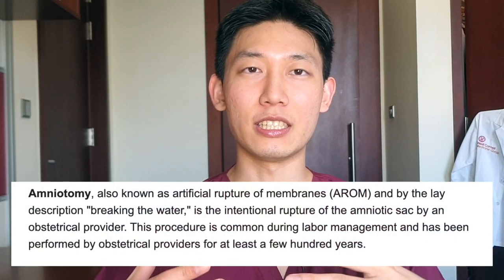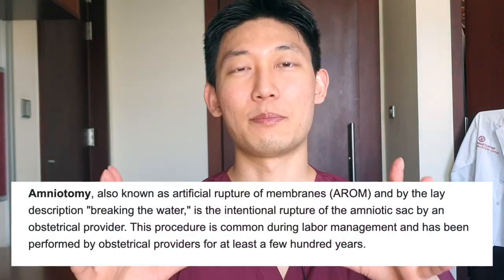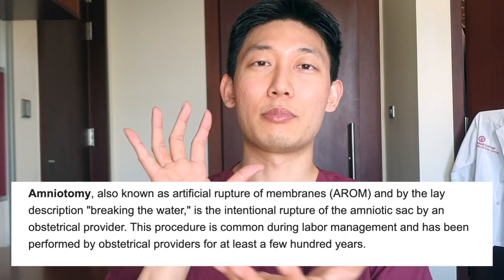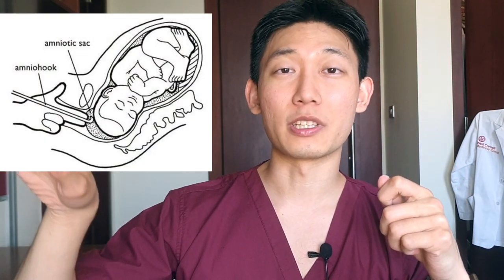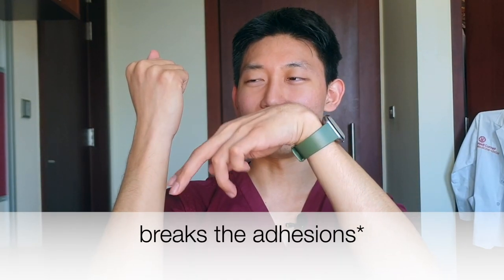Seeing Circumcision & Amniotomy for the FIRST TIME!!! | Hospital Experiences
It's my second week doing OBGYN Clerkship and I had the most amazing experience of seeing a circumcision and amniotomy done for the first time! I wanted to share my experience of what it's like to see these procedures done for the first time so that people have a better understanding of what's going on in the hospital. Thank you to all the patients, doctors, and nurses who allowed me to learn so much this day!